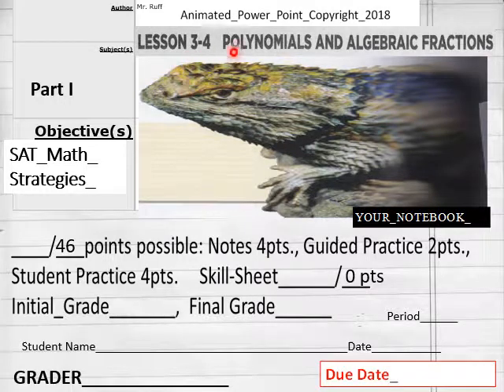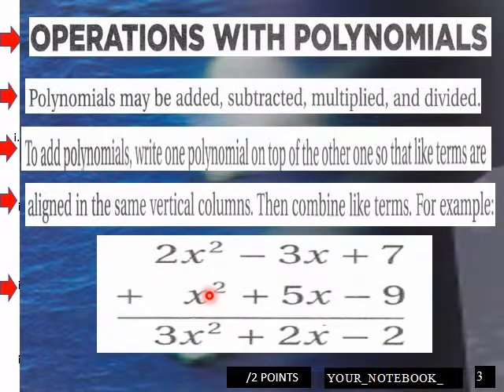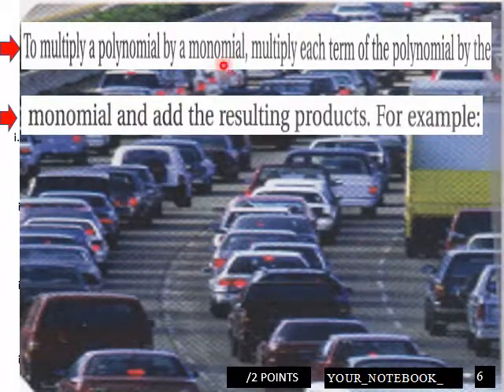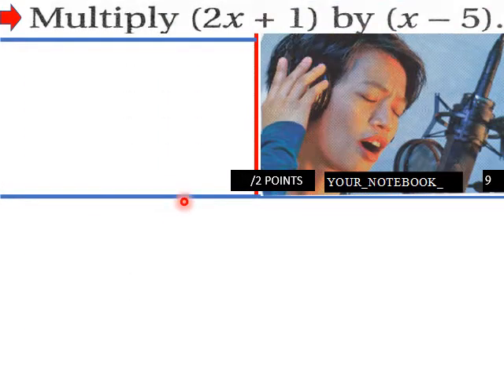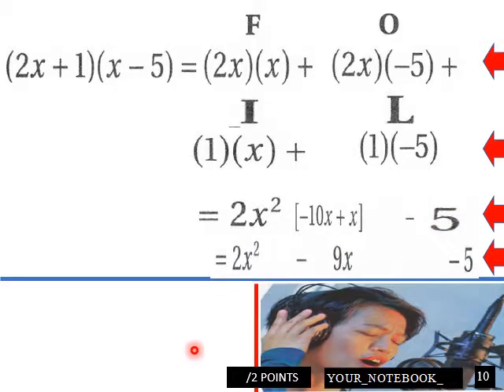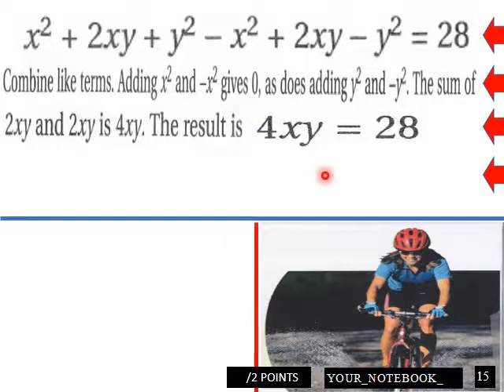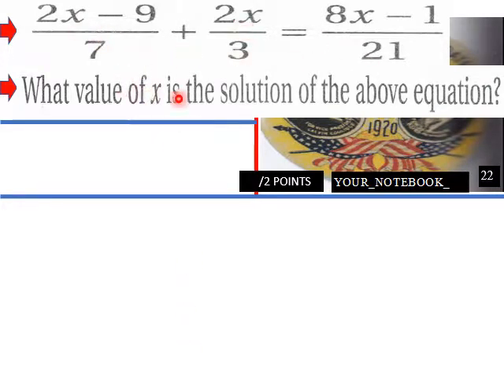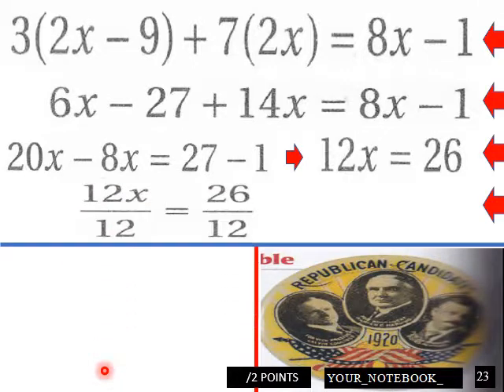3 4 L V Polys Algebraic Fractions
Math SAT prep lesson 3.4 :Polynomials, Algebraic Fractions. all course materials available at point versions available at powershow.com using "ruff_math" as a search term